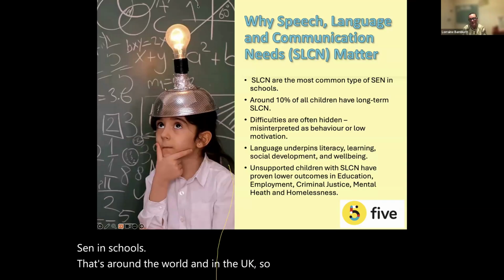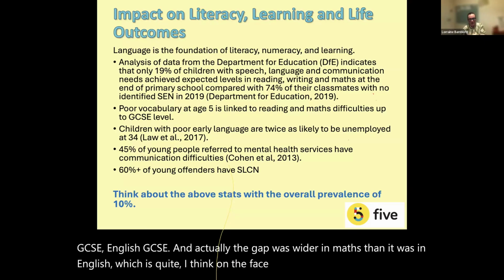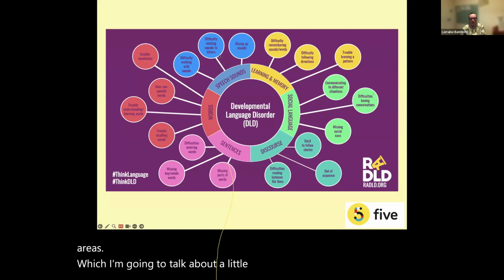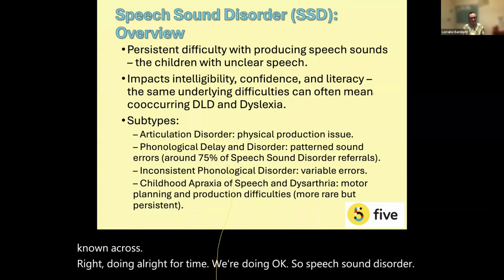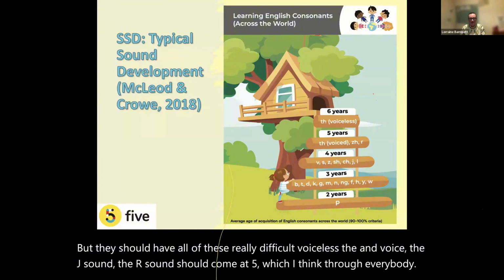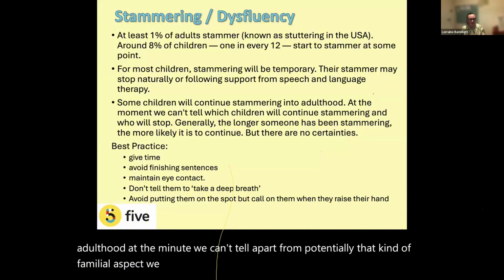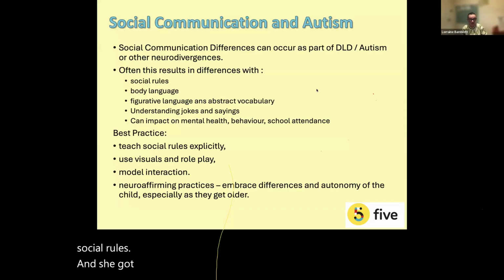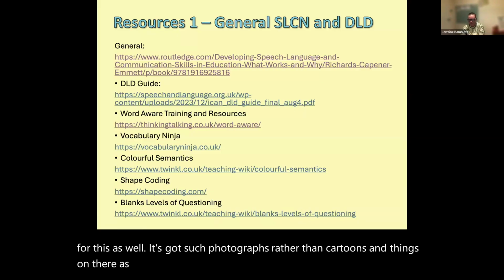Speech, Language and Communication Needs (SLCN) Training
SLCN stands for Speech, Language, and Communication Needs, describing difficulties with speech, understanding language, or communicating effectively. These challenges can affect pronunciation, vocabulary, or social use of language. Individuals with SLCN may need support such as speech and language therapy to improve their communication skills and social interactions.

Lorraine Bamblett led this training, a Lecturer in Speech and Language Therapy at Keele University. She is a qualified SALT with over 25 years experience in mainstream, specialist settings across the key stages. Lorraine specialises in Speech Sound Disorders and Developmental Language Disorder.

This training is perfect for anyone in the education sector who wants to improve their understanding of Speech, Language, and Communication Needs (SLCN) and gain practical techniques that enhance the learning and overall well-being of children and young people.